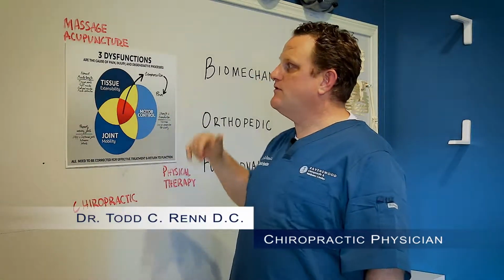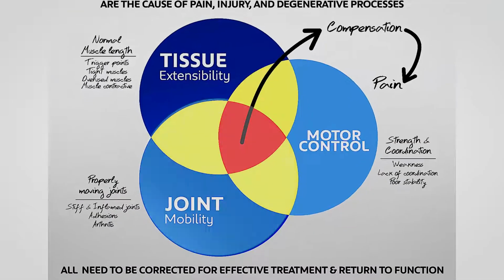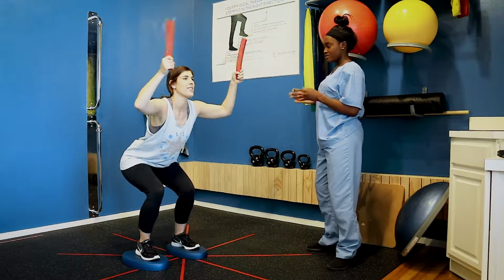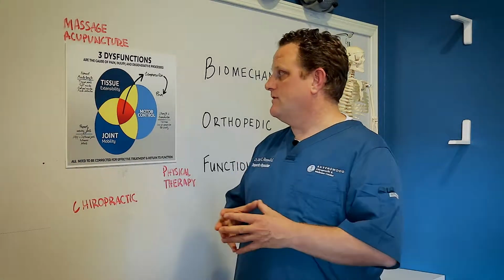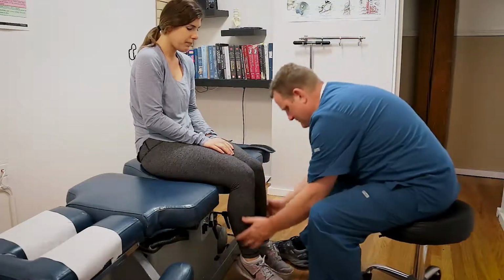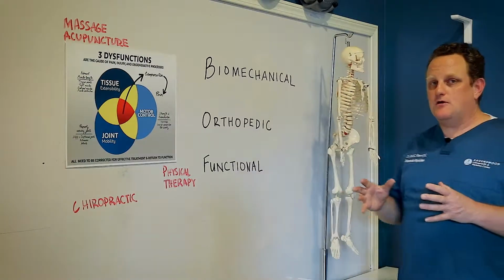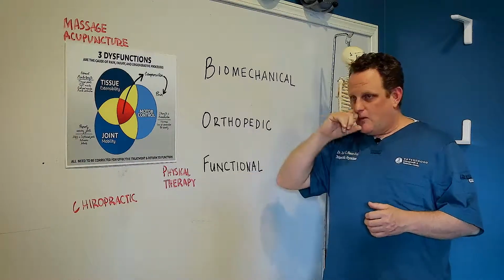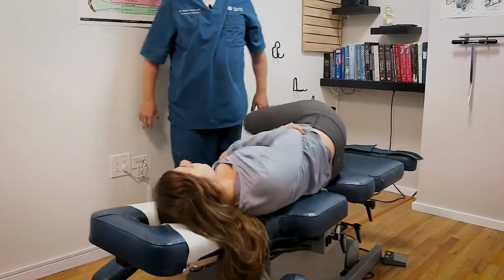Our Unique Approach to Your Pain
Discover How Dysfunctions in Tissue Extensibility, Motor Control, and Joint Mobility Combine to Cause Pain, Injury, and Degenerative Processes AND What You Can Do About It.